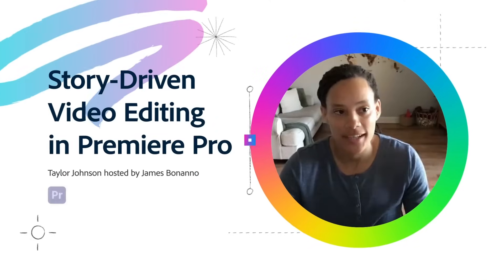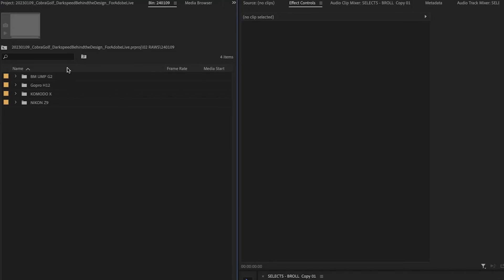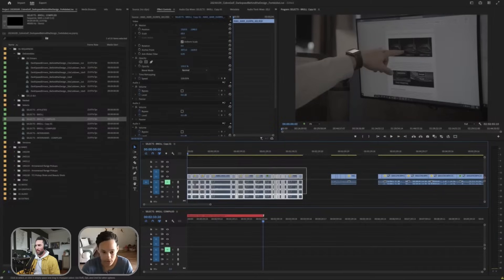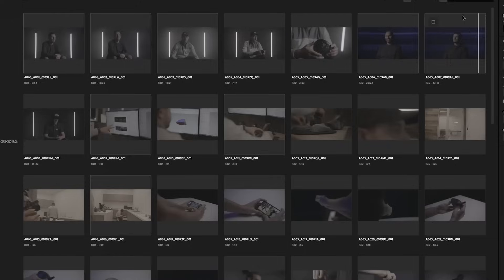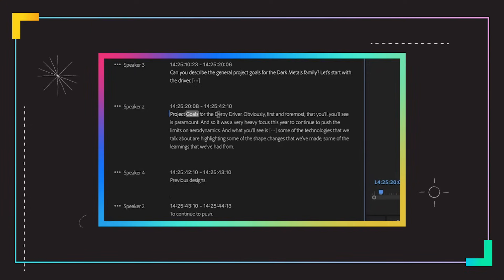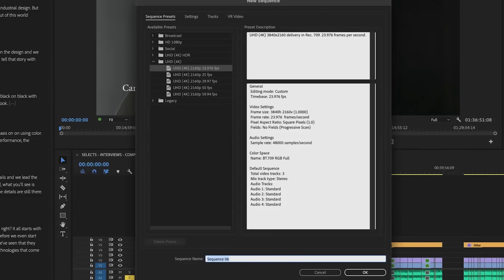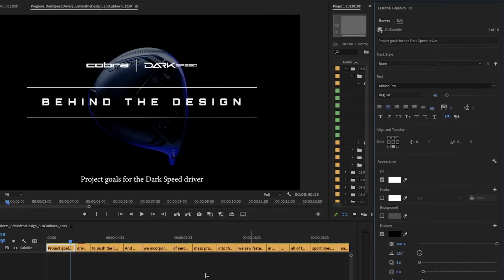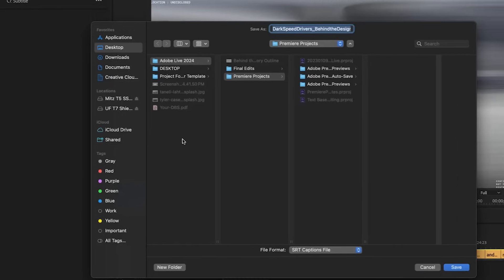Story Driven Video Editing in Premiere Pro with Taylor Johnson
Turn your promotional materials up a notch and create story-driven video content using Premiere Pro. Join video editor and content creator Taylor Johnson as she walks you through the process of setting up your project and organizing your media for seamless editing. Discover expert techniques for processing media, creating selects, and organizing B-roll to streamline your workflow and enhance your storytelling capabilities.

In this segment, you will learn how to…
- Harness the power of text-based editing to help craft your story
- Use the pancake editing technique for more efficient editing
- Create the perfect edit in a 16x9 format, offering insights into the importance of subtitles and captions for accessibility and engagement
- Generate captions seamlessly within Premiere Pro
- Explore the use of music to enhance your videos, along with essential tips for editing sound, mixing, and balancing audio for maximum impact

Tune in LIVE and get your questions answered! Level up your video editing skills with Taylor Johnson's expert guidance and invaluable tips. Join us for an immersive session on Adobe Live and discover the secrets behind crafting captivating and impactful video content.